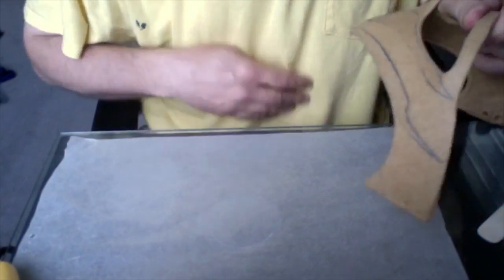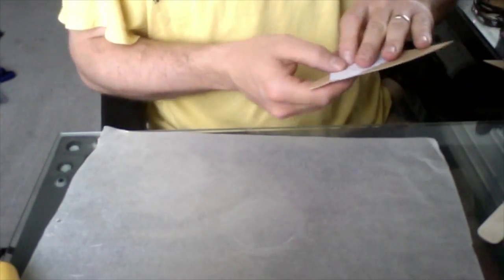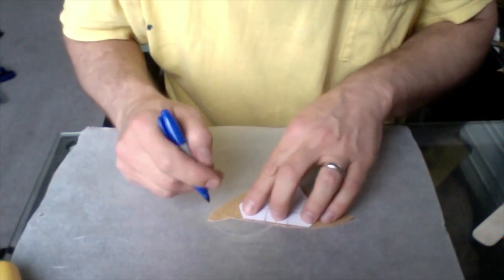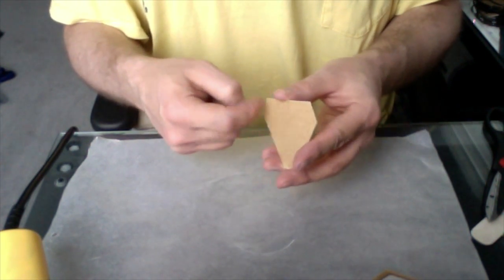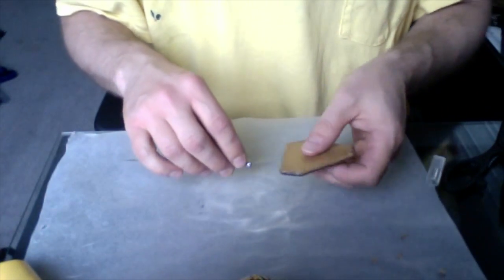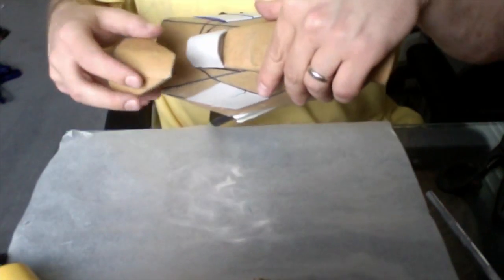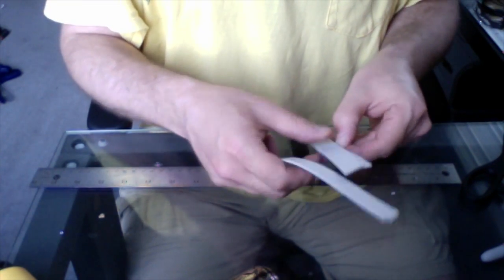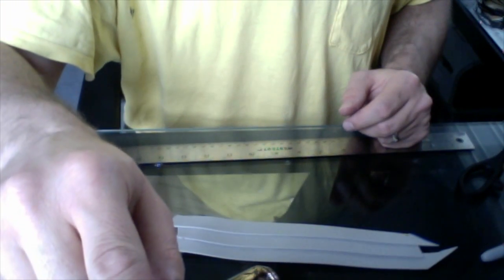Working with Worbla Demo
This video is a demo about working with Worbla and an EVA foam collar for Lina (DotA).  If you'd like to see all of my General Zod Kryptonian armor WIP pics you can see them on my facebook page and my cosplay site.